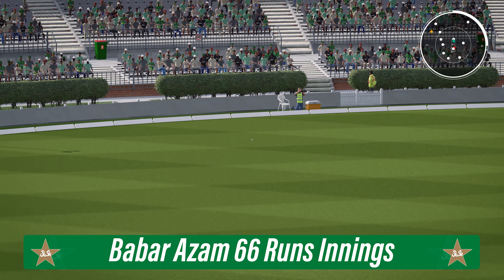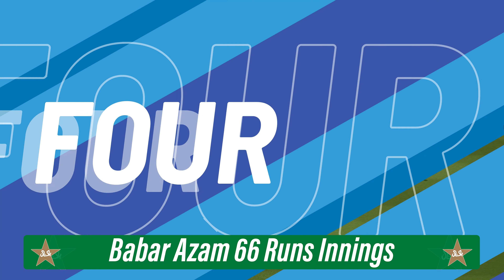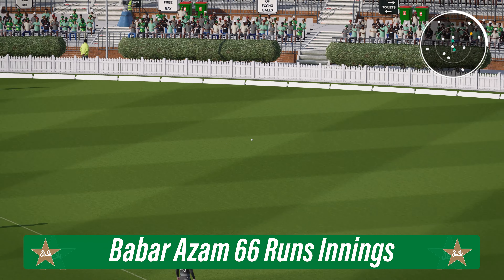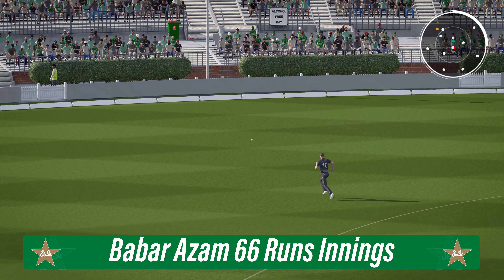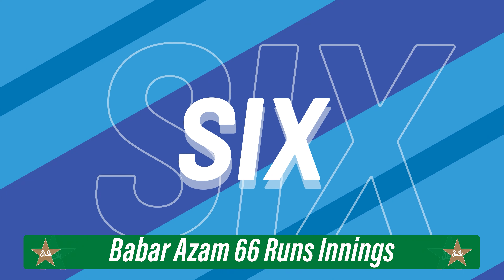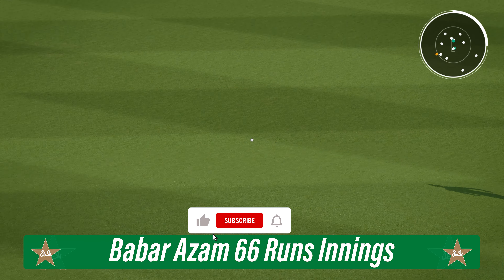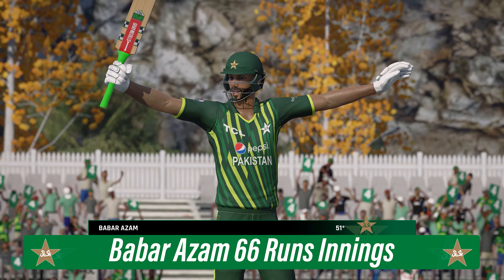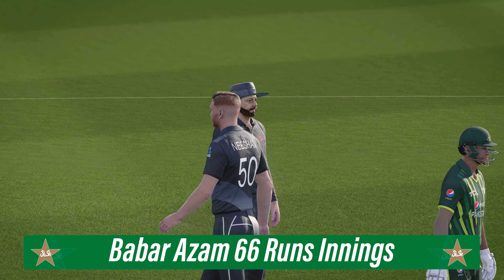Babar Azam 66 Runs Innings | Pakistan vs New Zealand | Pakistan tour of New Zealand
The 2nd T20 match of the Pakistan tour of New Zealand was played at Seddon Park, Hamilton Stadium, New Zealand, between Pakistan vs New Zealand (PAK vs NZ).

In this cricket 24 gameplay of New Pakistan vs New Zealand (Pakistan tour of New Zealand) match highlights, you can watch the highlights of Pakistan great batsmen Babar Azam played classic cricket game and hit fifty in stunning 4K resolution gameplay.

In this Pakistan tour of New Zealand match (PAK vs NZ), Babar Azam played exceptionally well, played 66 runs innings and hitting classic boundaries and outclass sixes all over the ground, with this great innings of Babar Azam try to achieve the target which is set by New Zealand Team.

This gameplay is a simulation of cricket 24, with 4K resolution graphics. Follow us to enjoy comprehensive Pakistan vs New Zealand match highlights, enjoy Pakistan tour of New Zealand match highlights, which you won't find anywhere else.